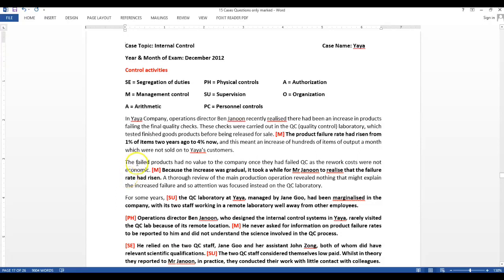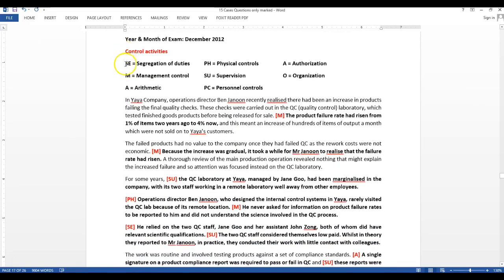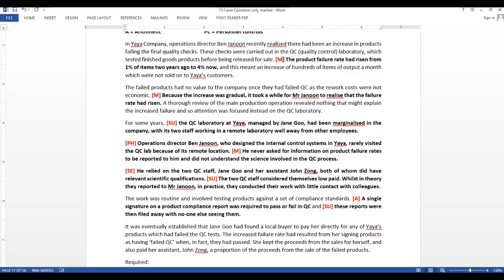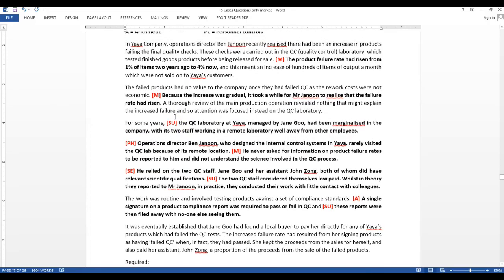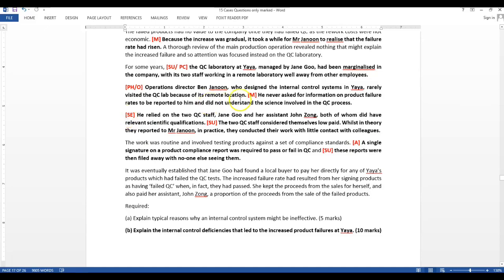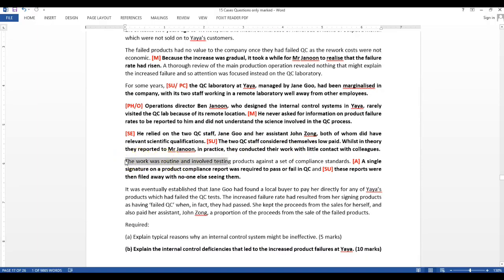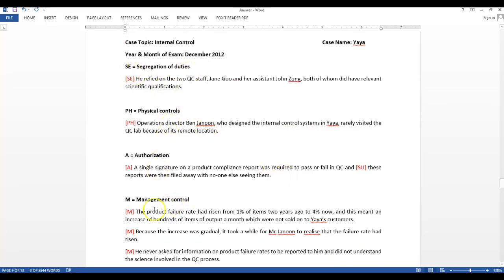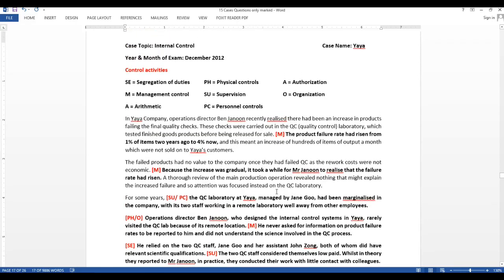Internal Control - Case Study - Strategic Management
In this video, I have explained about Internal Control using a case study on a company named Yaya Co from ACCA exam